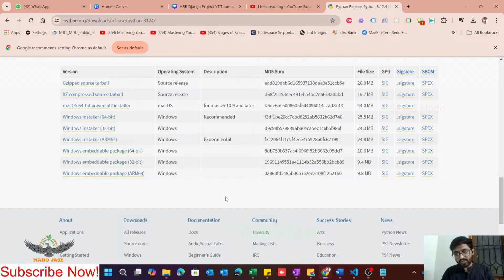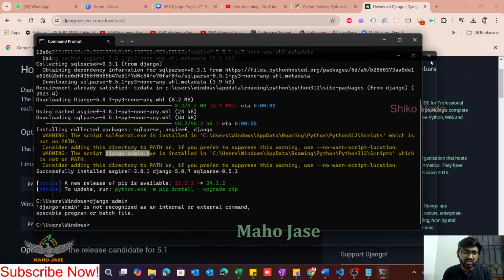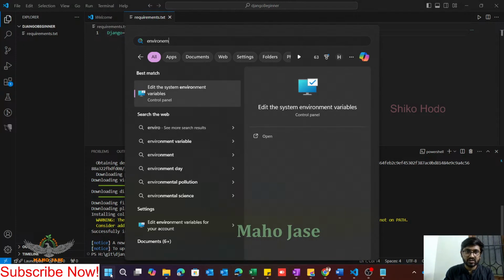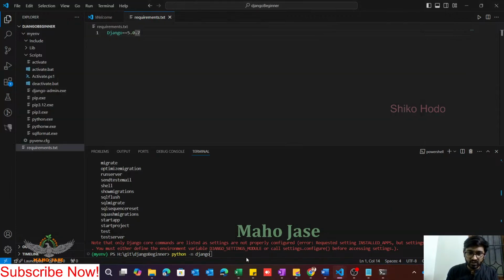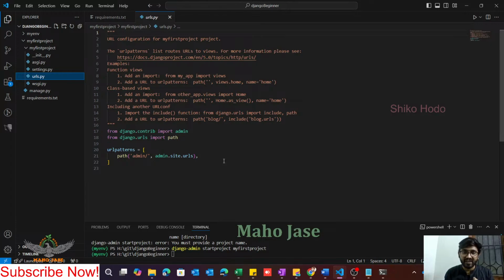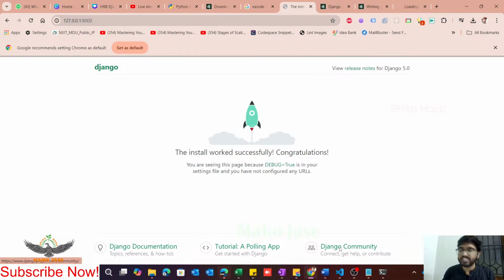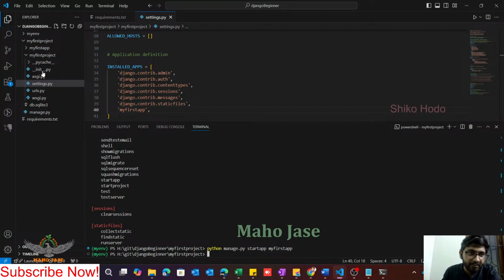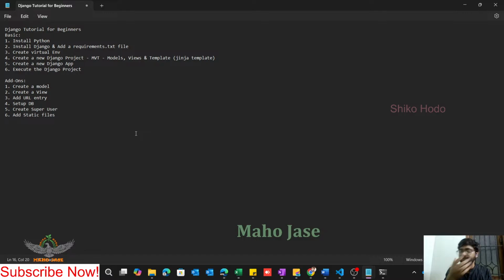🚀 How to Create a Django Project in 6 Easy Steps | Beginner's Guide 2024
Welcome to our step-by-step tutorial on creating a Django project in just 6 easy steps! 🌟 Whether you're a beginner or looking to refresh your skills, this guide is perfect for you. By the end of this video, you'll have a fully functional Django project ready to go.

🔍 In this video, you'll learn:

1. Install Python
2. Install Django & Add a requirements.txt file
3. Create virtual Env
4. Create a new Django Project
5. Create a new Django App
6. Execute the Django Project (Running the development Server)